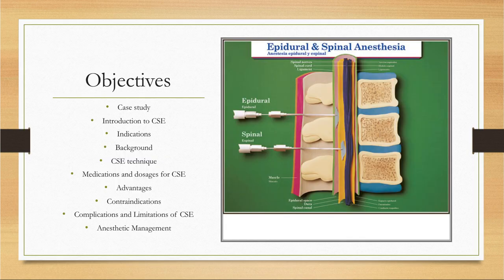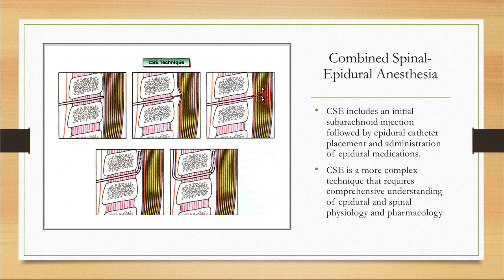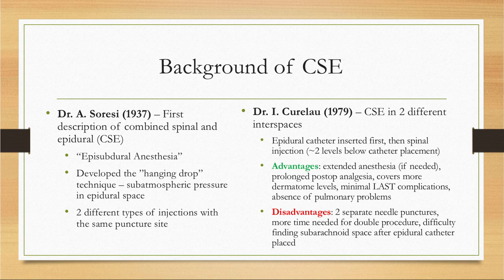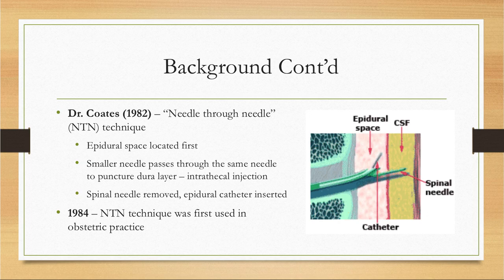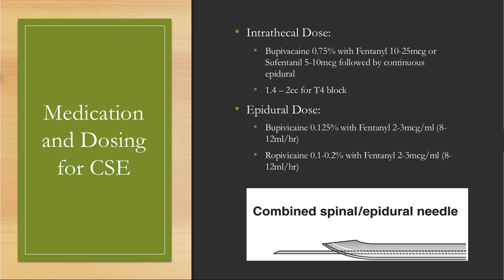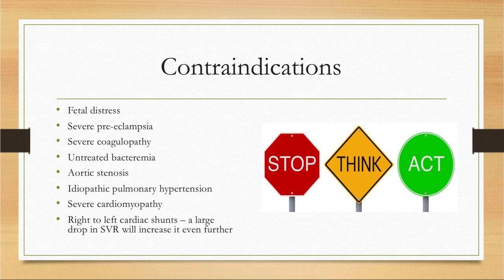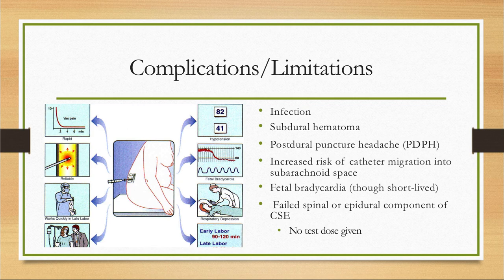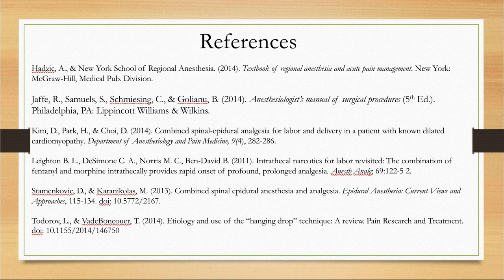Combined Spinal Epidural Presentation